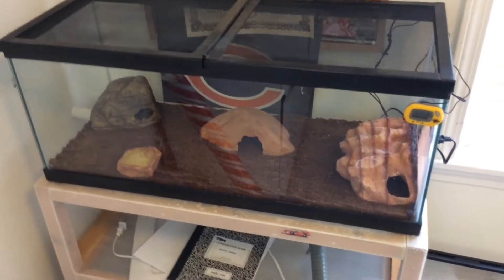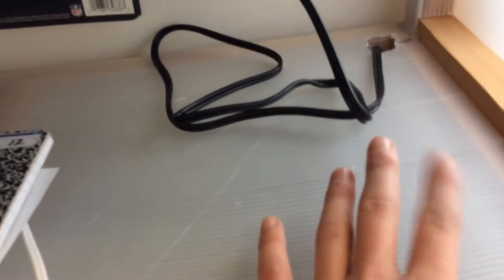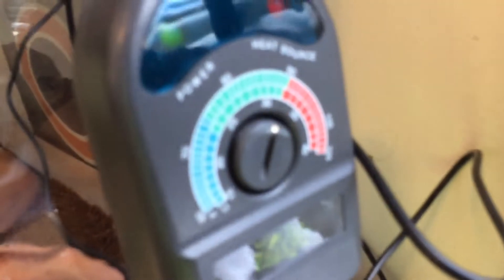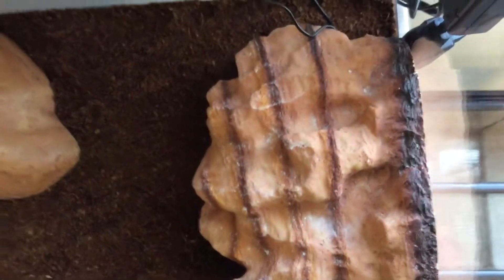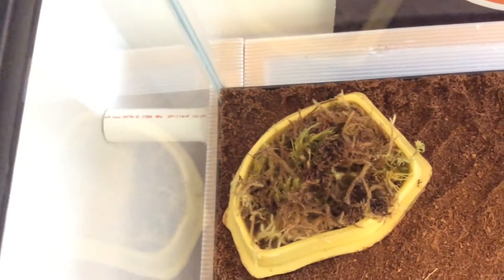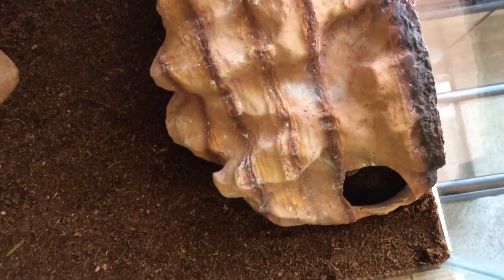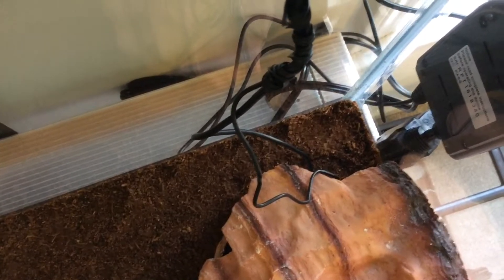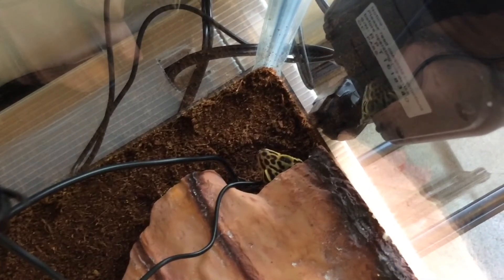Leopard Gecko Setup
Today I show you how I set up my new 20 gallon terrarium for my normal leopard gecko lea. This is how I do it although you can set up your tank anyway you want.